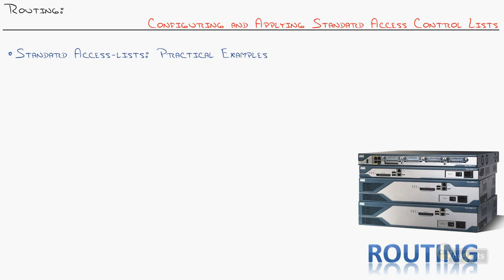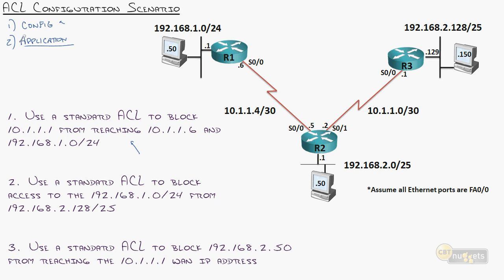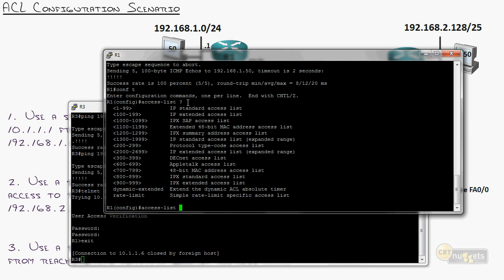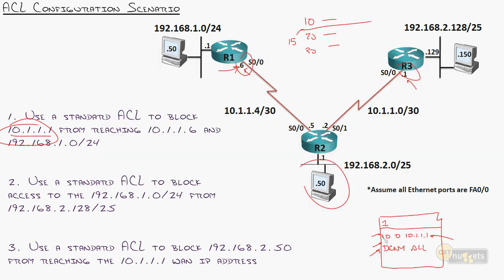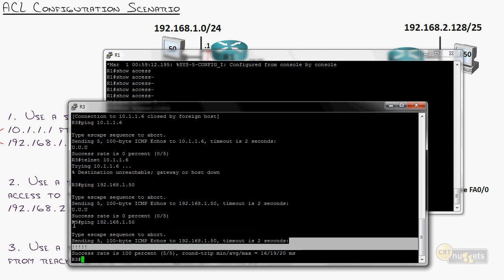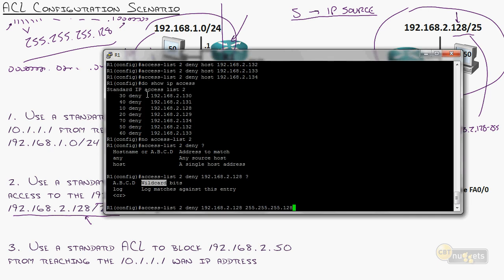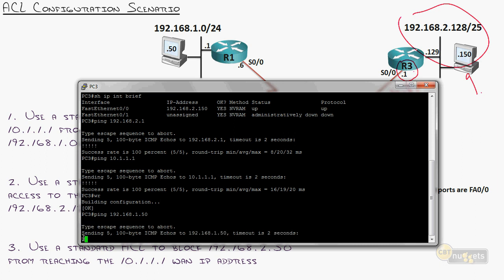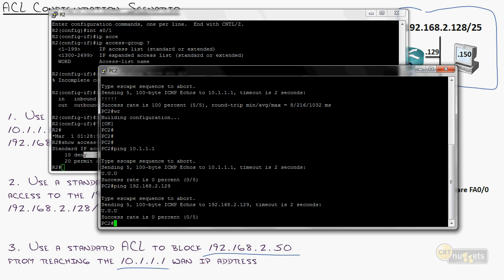30 Routing Configuring and Applying Standard Access Control Lists